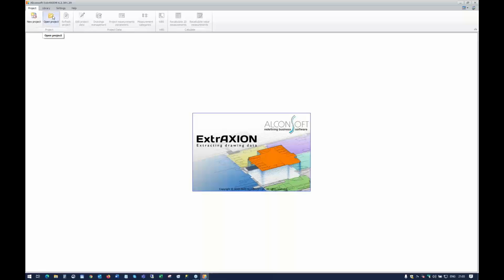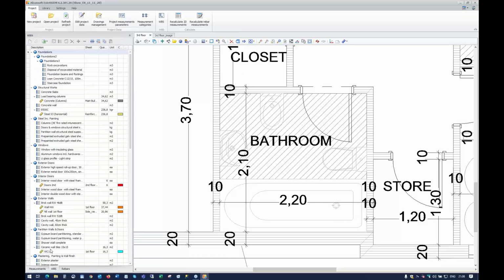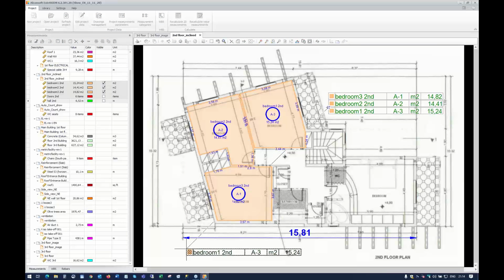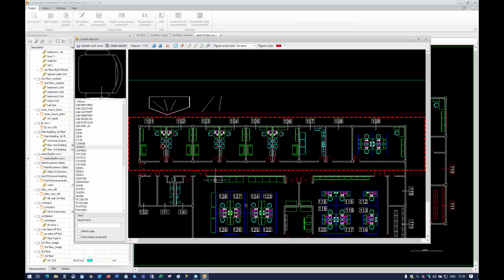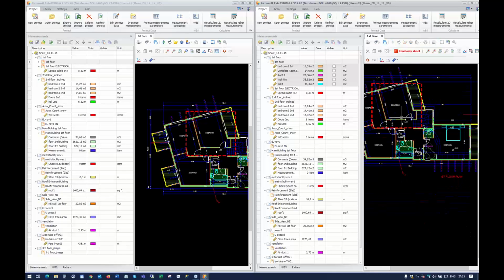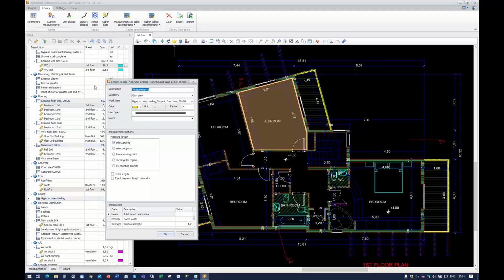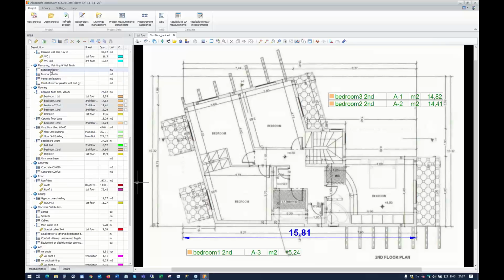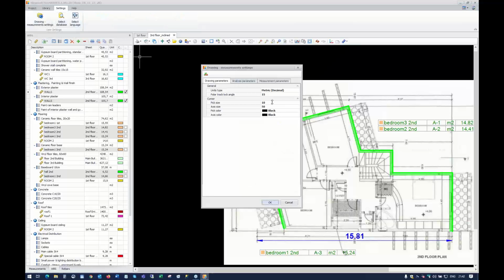Discover ExtrAXION The Quantity Takeoff application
Introduction to ExtrAXION, demonstrating core features such as the ability to measure all types of files, 3D view, labeling/legends, and drawings comparison - Revisions. Highlight what sets ExtrAXION apart with automatic counting blocks/text on dwgs, pattern recognition on image files, measurements linked with multiple work items, and multiuser capability. Conclude by showing special features such as custom measurements, Inside-out wall measurements.

George Kiortsis is an experienced CEO with more than 30 years in software development for the construction industry. He is an Electrical Engineer and has founded two successful software companies (Logiciel and AlconSoft). He is dedicated to helping construction industry professionals manage optimally their businesses for sustainable growth and profitability.

Estimators, contractors, project managers, engineers, architects and professionals in construction software trade.